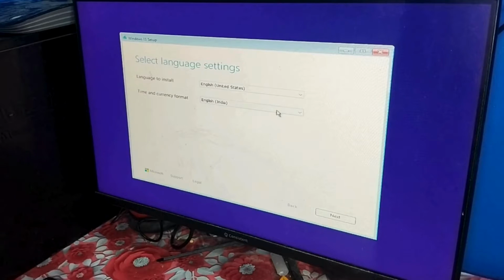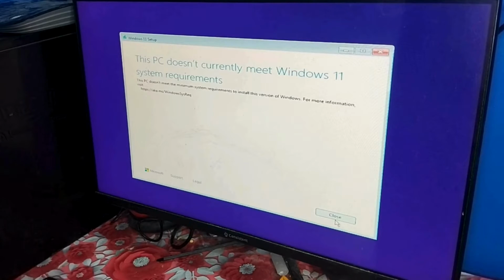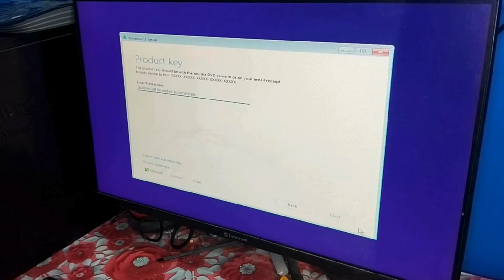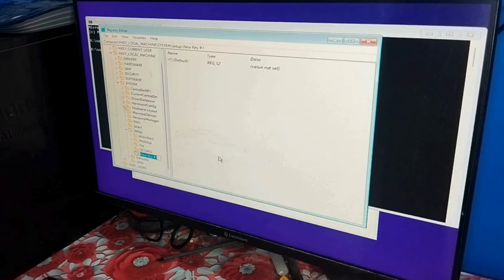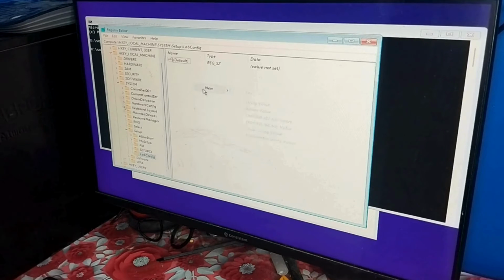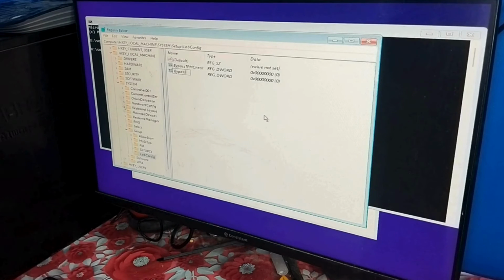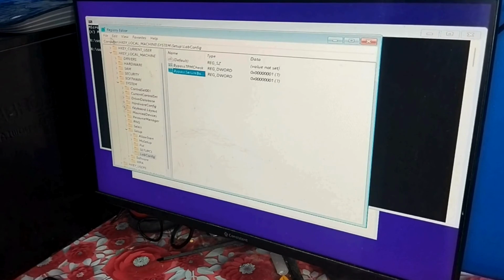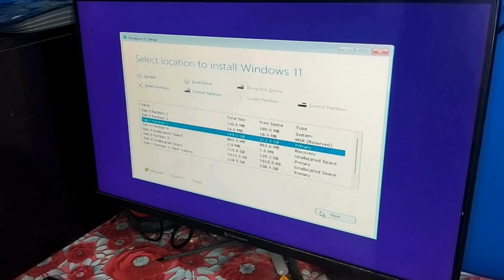Install Windows 11 on Unsupported PC | Bypass TPM & Secure Boot Check (Easy Step-by-Step Guide)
🚫 Getting “This PC can’t run Windows 11”? Don’t worry!
In this video, I’ll show you how to bypass TPM and Secure Boot checks and install Windows 11 on any unsupported PC or laptop. Follow my step-by-step tutorial and get Windows 11 running without needing a product key or compatible hardware.

✅ What you'll learn in this video:

How to start Windows 11 installation

What to do when your PC doesn’t meet system requirements

How to open Registry Editor during setup

How to create LabConfig and add required bypass values

Complete installation without TPM or Secure Boot

🛠️ Requirements:

Windows 11 bootable USB or DVD

Basic keyboard shortcuts: Shift + F10

No product key needed!

🎬 Video by: Info Tech Fusion

📌 Tags (add in your video settings):
Windows 11, Bypass TPM, Install Windows 11, Unsupported PC, Secure Boot, Windows 11 No TPM, Regedit Windows 11, Windows 11 Installation Error Fix

bypass tpm and secure boot
windows 11 installation step by step
windows 11 no tpm fix
how to install windows 11 pro
windows 11 2025 update bypass

windows 11 install kaise kare
windows 11 TPM secure boot error fix
unsupported pc par windows 11 kaise install kare
windows 11 step by step hindi

installer windows 11 sans TPM
contourner les exigences Windows 11
windows 11 sur un PC non compatible

windows 11 installation ohne TPM
windows 11 auf nicht unterstütztem PC installieren
windows 11 sicherheitsanforderungen umgehen

cara install windows 11 tanpa TPM
pasang windows 11 di PC lama
bypass secure boot windows 11

installare windows 11 su pc non compatibile
bypass TPM e secure boot
guida installazione windows 11

TPMなしでWindows11をインストール
Windows11のセキュリティチェックを回避
非対応PCにWindows11をインストール

instalar windows 11 sem TPM
como instalar windows 11 em pc antigo

instalar windows 11 sin TPM
bypass requisitos windows 11
como instalar windows 11 en pc no compatible

"Welcome to Info Tech Fusion! We cover a wide range of topics, including:

CCTV Cameras: Learn how to install, troubleshoot, and connect CCTV systems to mobile devices. Explore all about IP cameras, DVRs, and NVRs.
Website Building: WordPress tutorials, plugin installation, e-commerce website designing, and web hosting tips.
Computer Networking: Understand LAN, WAN, WiFi setups, switches, servers, and network troubleshooting.
Computer Hardware & Software: Get detailed guides on hardware, software, and troubleshooting tips.
AI Tools: Learn how to use AI tools with expert tips and guidance.
Tech & Science News: Stay updated with important breaking news related to technology and science.